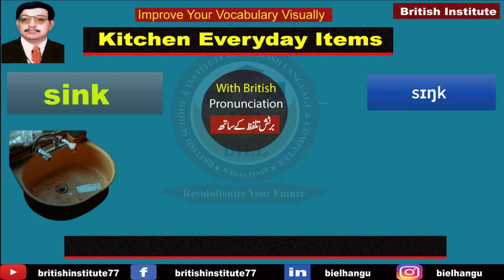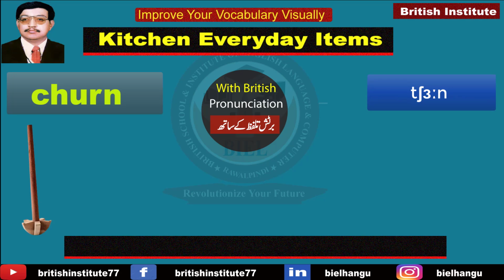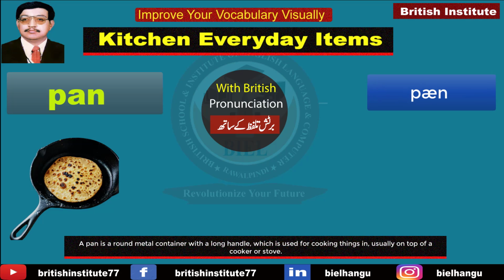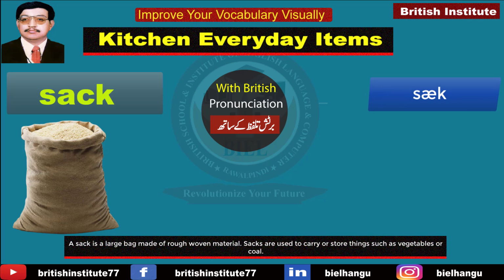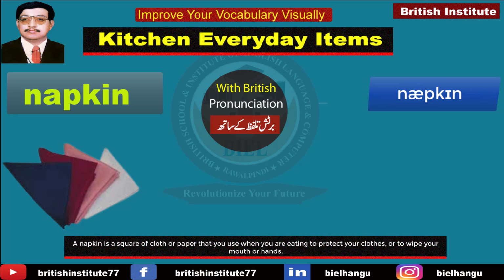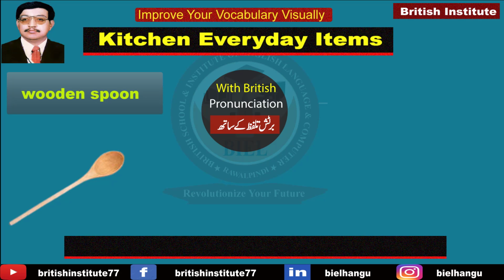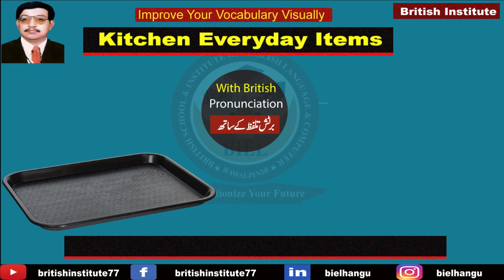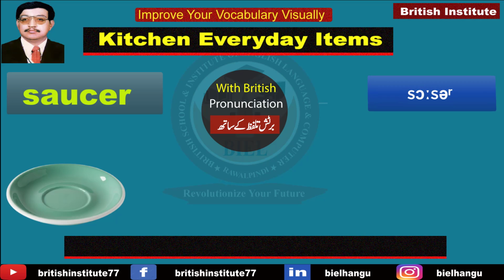Kitchen Everyday Items/باورچی خانے میں استعمال ہونے والے اشیاء //British Institute//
Let's move to the bedroom... and learn some new words there! I'm going to teach you lots of kitchen vocabulary: simple words like 'cup' and strange words like 'gridle'. Don't hit the snooze button! Wake up and learn these words now.